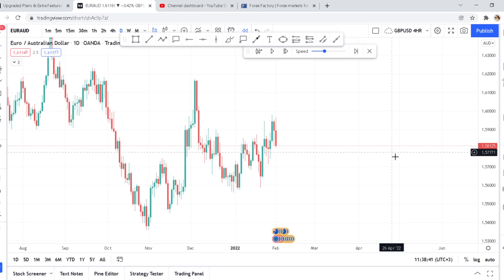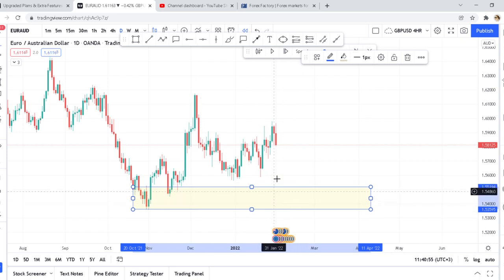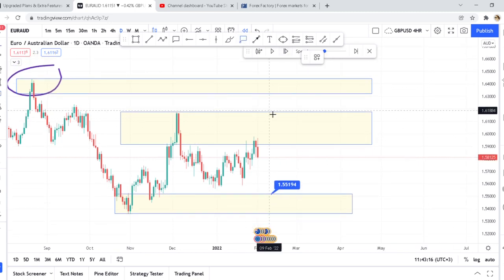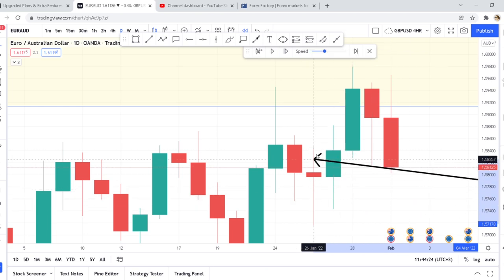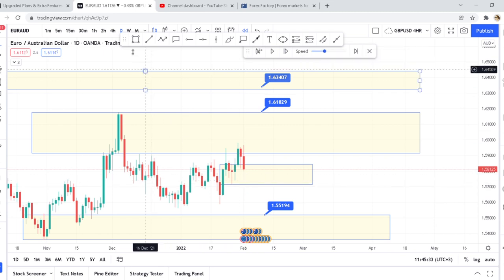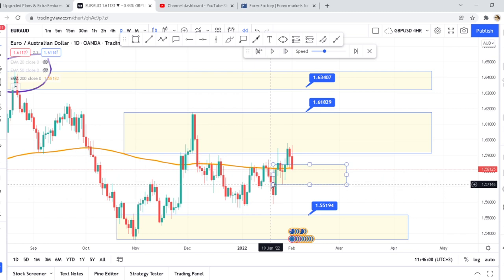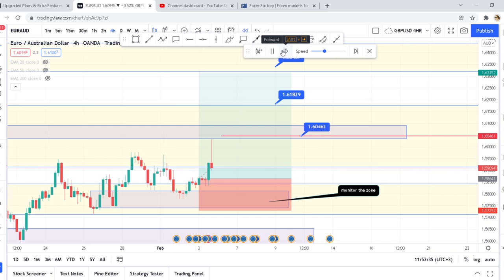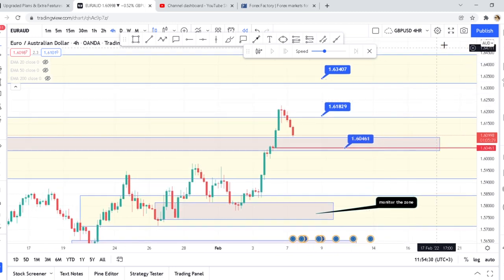HOW TO GET SNIPER ENTRIES {FOREX TRADING PRICE ACTION}